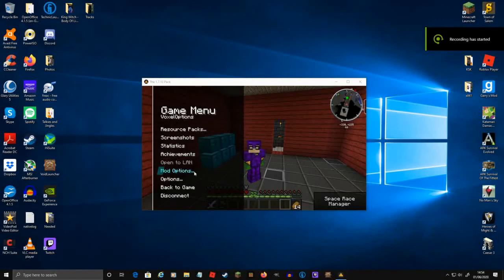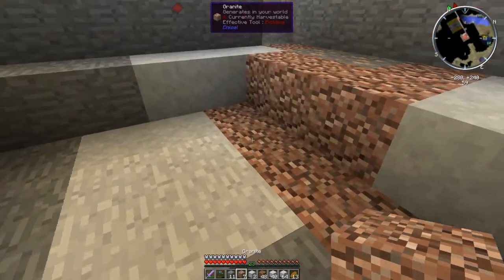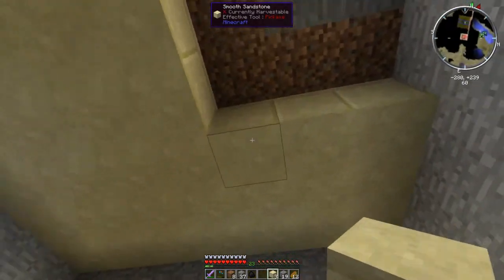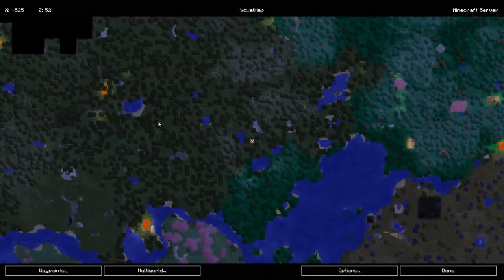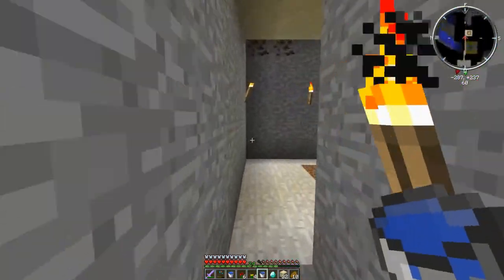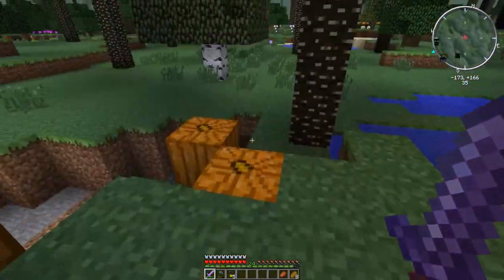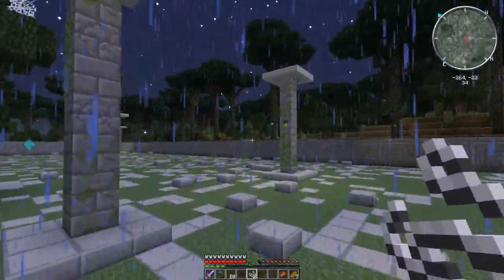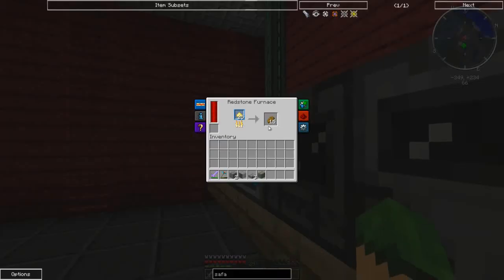Critter Craft - To The Twilight We Gooooooooo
In today's episode I go off to the Twilight Forest, and enrage a rather big mob!